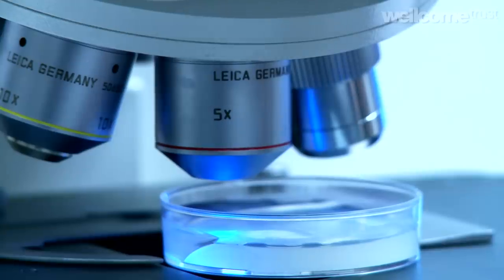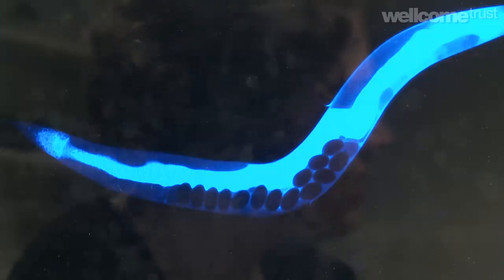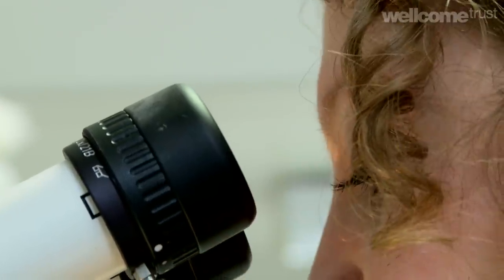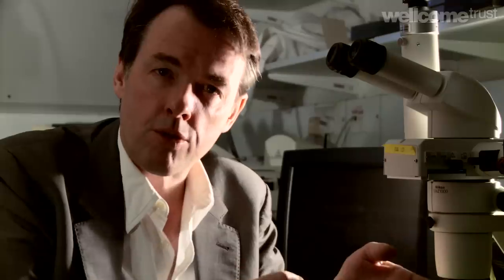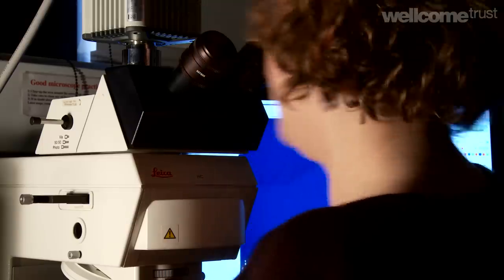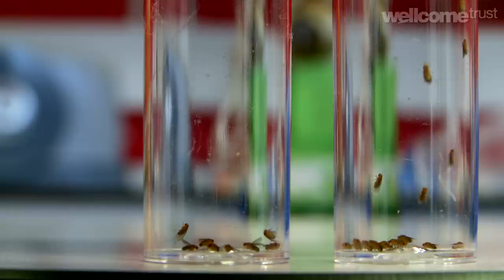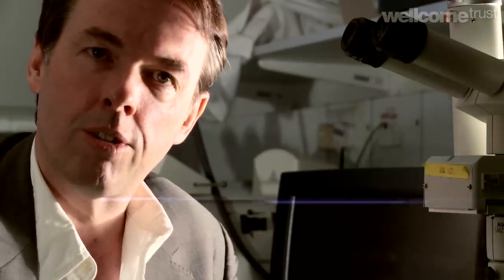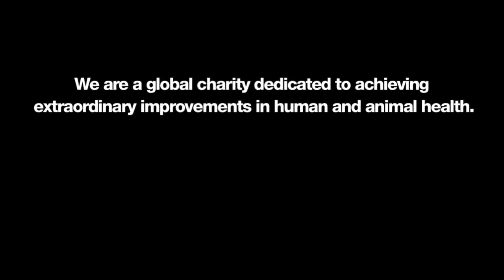Blue death: The frontiers of ageing research | Wellcome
What exactly is ageing? More and more, ageing is being studied just like any other genetic trait, yielding to an armoury of modern scientific tools. David Gems, at UCL's Institute of Healthy Ageing, leads one of the labs teasing apart the genetic nature of ageing using one of nature's simplest animals, the nematode worm.

In this short film, David and his student, Cassandra, take us on a journey exploring the nature of ageing and how scientists are unravelling its mysteries.

A film made in collaboration with Barry J Gibb